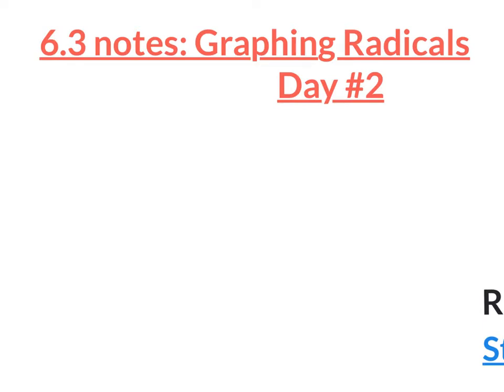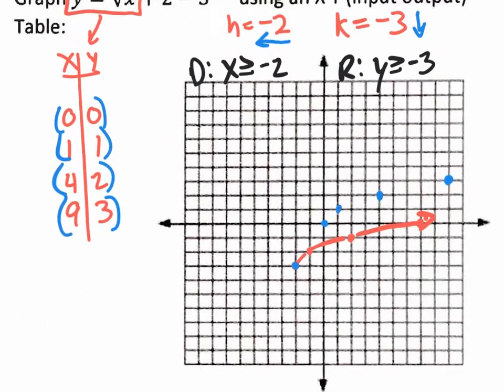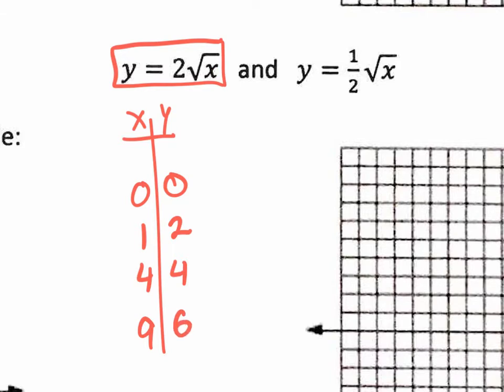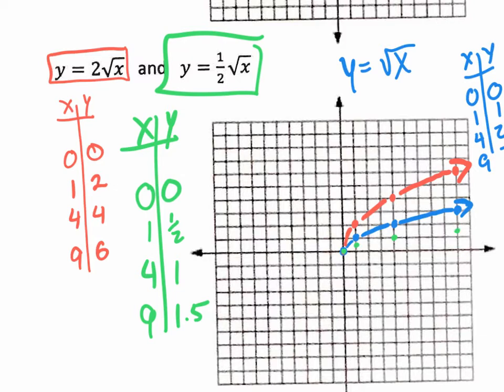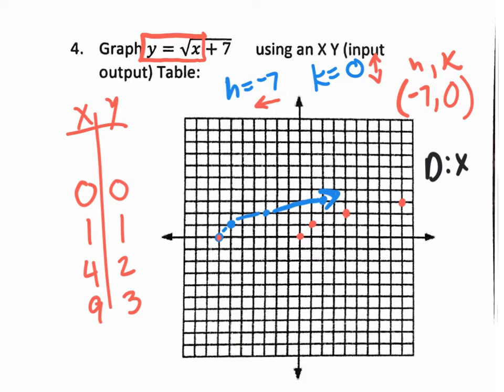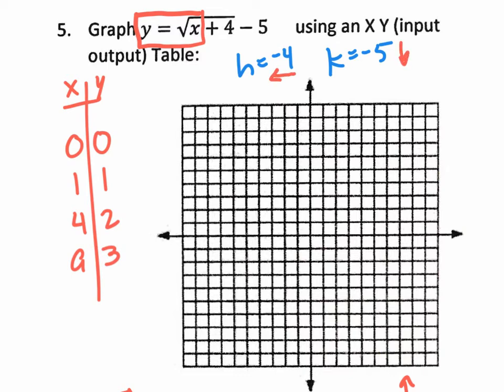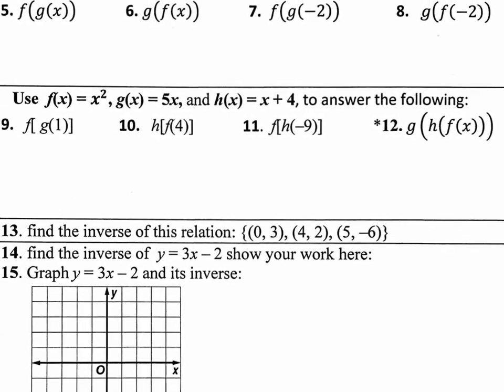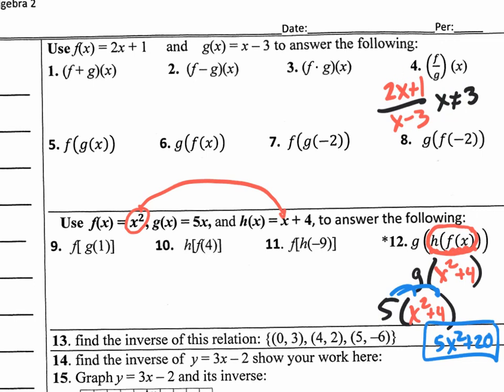6.3 graphing radicals day#2 copy